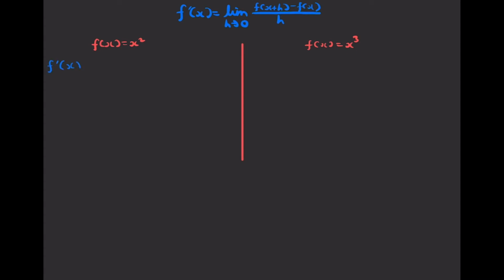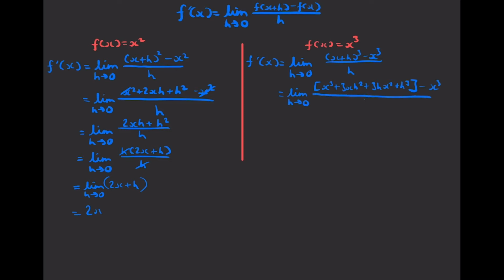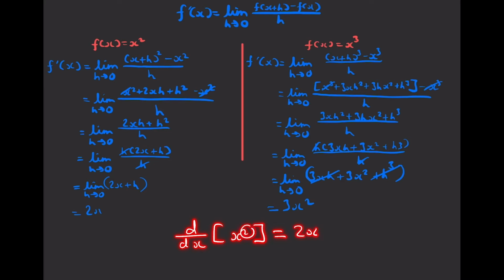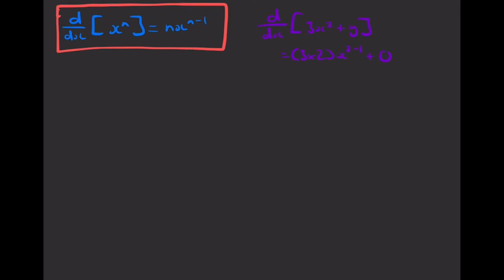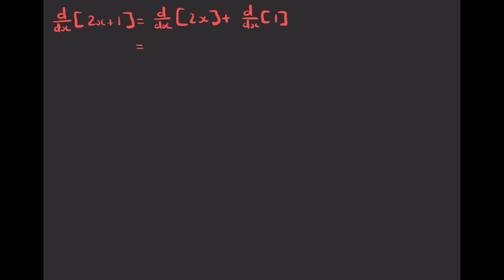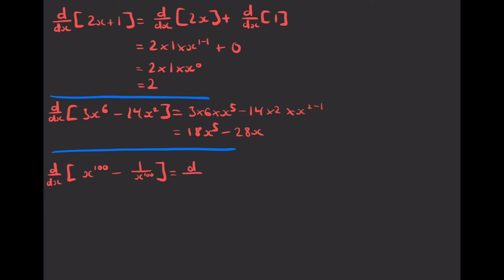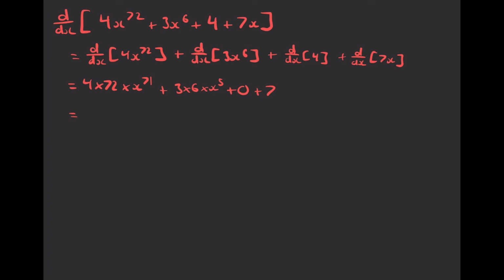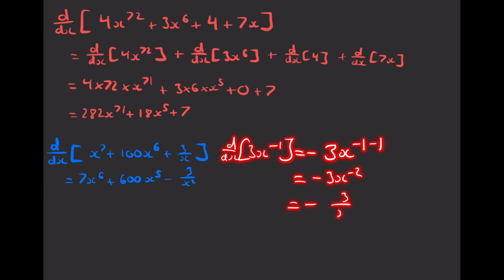Differentiation | The Power Rule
Introduction to the power rule, which is used to differentiate fundamental algebraic expressions.